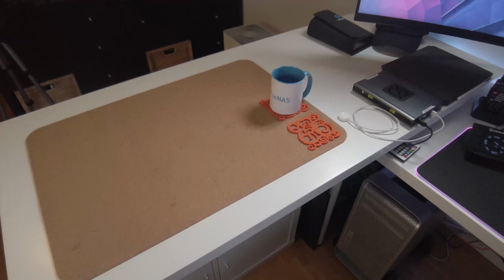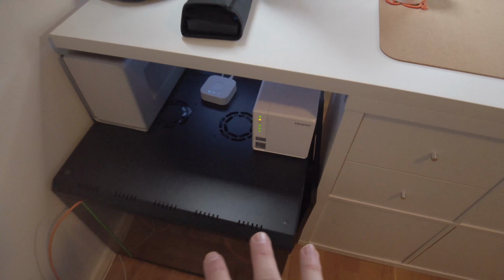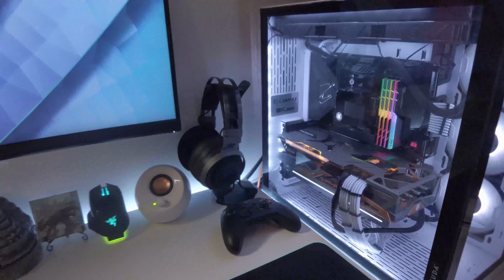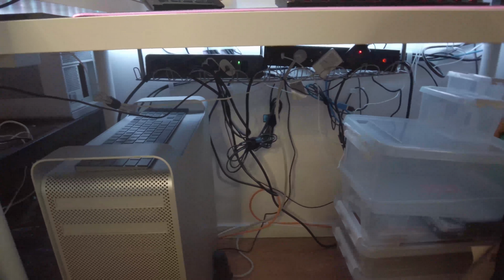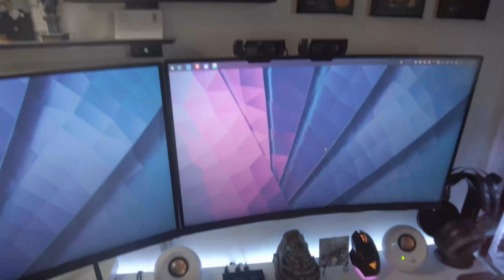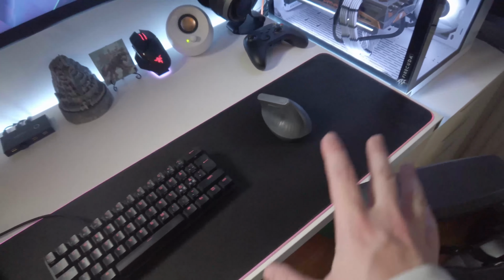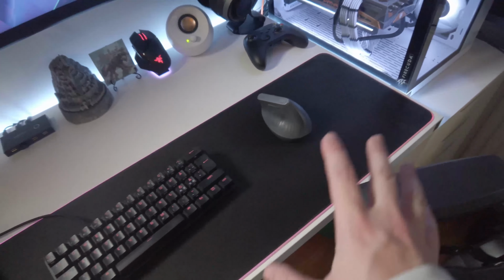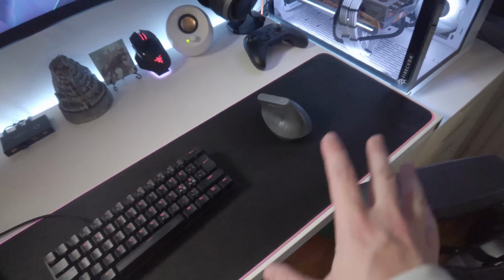My Work & Home Desk Tour 2022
This is my Home Desk Tour i use for work and play in 2022. I hope you enjoy this and find it interesting. Trying some new filming techniques.

Timestamps:
00:00 - 00:44 Intro & Montage
00:45 - 02:09 Desk Setup & Storage
02:10 - 02:45 Gaming PC Setup
02:46 - 03:24 Lighting Setup
03:25 - 03:40 Cameras
03:41 - 04:18 Mac Pro & Under Desk
04:19 - 04:37 Chair, Lights & Mic
04:38 - 04:55 Shelves & Knickknacks
04:56 - 05:12 iPad Pro, Goal Zero & iFixit
05:13 - 06:58 Desktop
06:59 - 07:24 Paintings / Plug for Wife
07:25 - 09:59 Conclusion & Outro

MSI Monitors
White Cable Tubes
Logitech Cameras
GoalZero Sherpa
iFixit Kit
Razer Mini Huntsman
Logitech MX Vertical
UGreen KVM
Nari Headset

PC Specs:
Operating System: Manjaro Linux
Graphics Platform: Wayland
Processors: 32 × AMD Ryzen 9 5950X 16-Core Processor
Memory: 31,4 GB of RAM
Graphics Processor: AMD Radeon RX 6900 XT

I stream every Friday at 9pm CET on YouTube, if you would like to continue the conversation then remember to set a reminder or subscribe to my channel to be notified. I also casually stream games on some evenings.

Recording Equiptment:
Stream/Desktop Mic